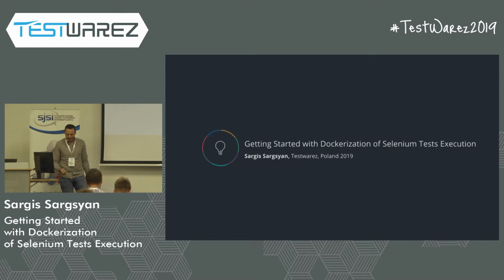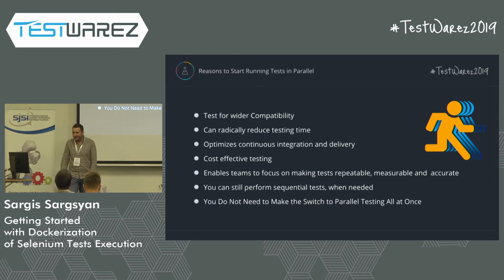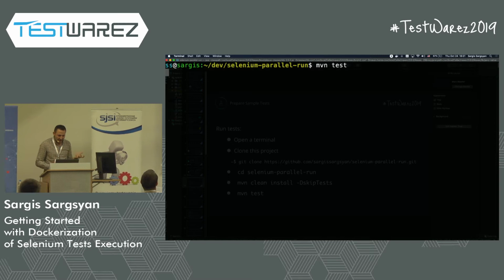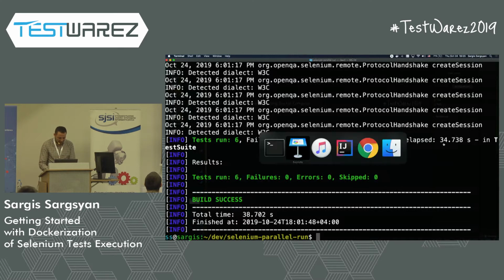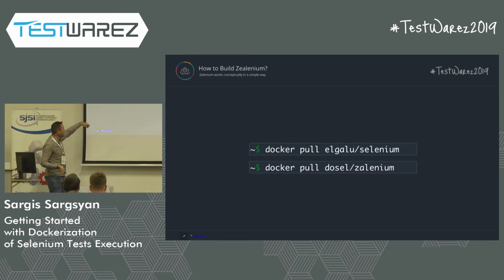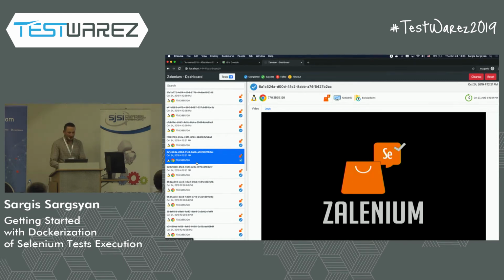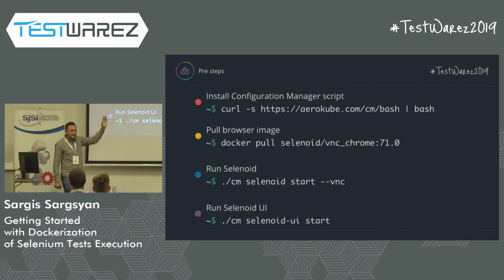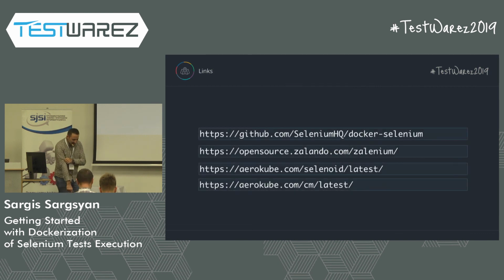Testwarez 2019: Sargis Sargsyan - Getting Started with Dockerization of Selenium Tests Execution